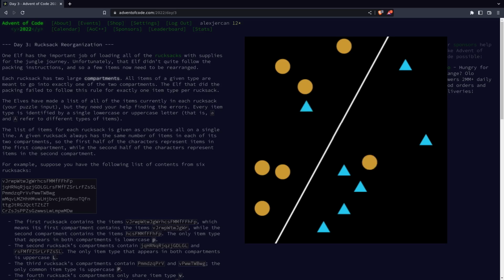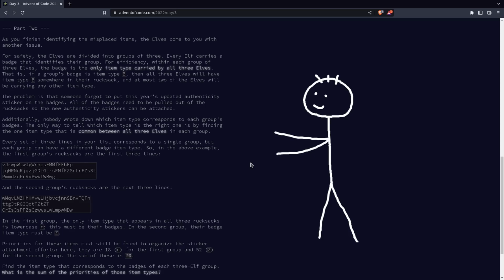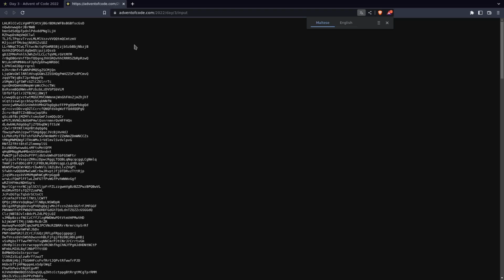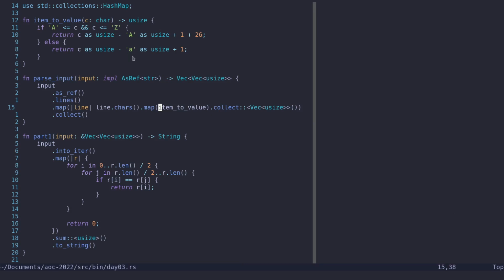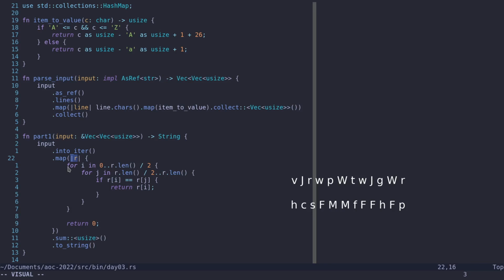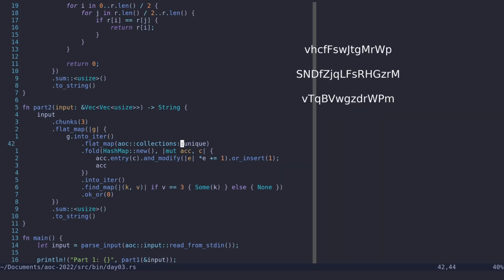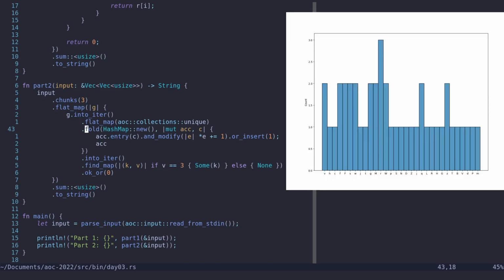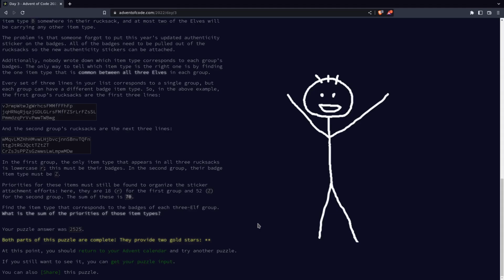Advent of Code 2022: Day 3 | Rustlang